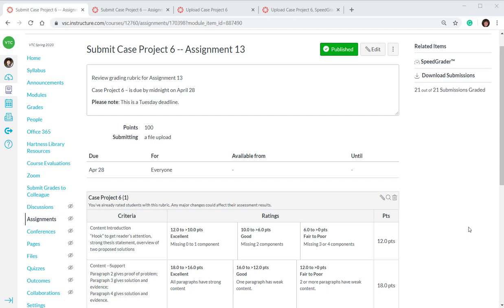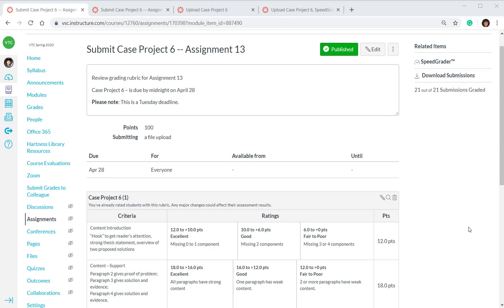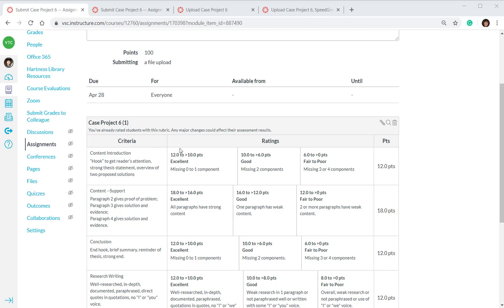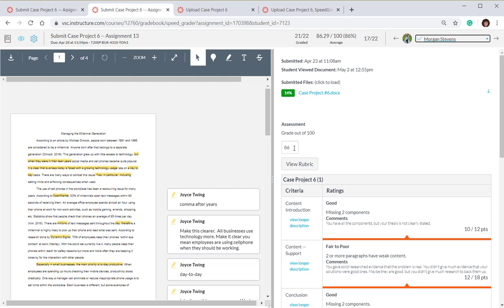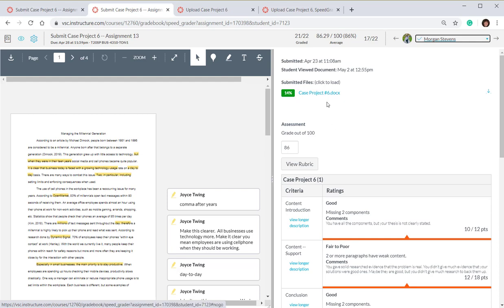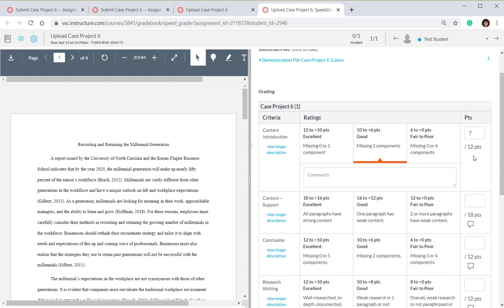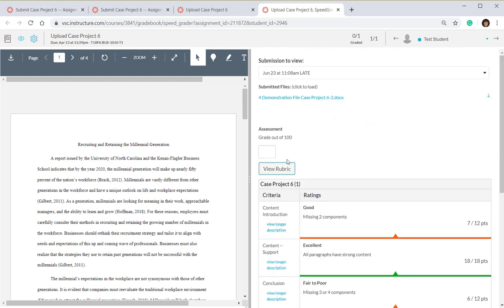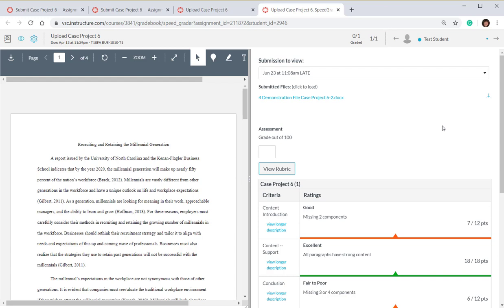Canvas Grading Rubrics -- How to Use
How to use grading rubrics in Canvas